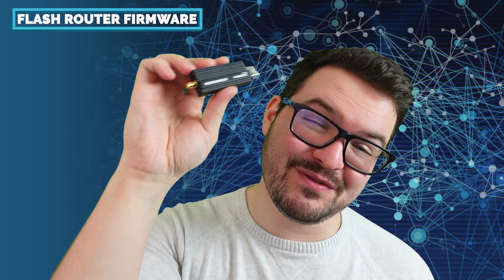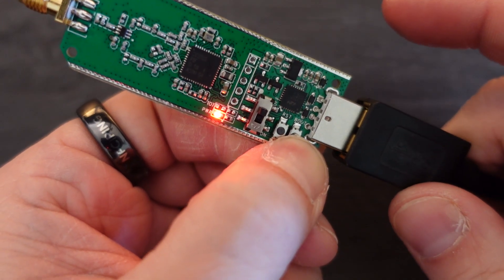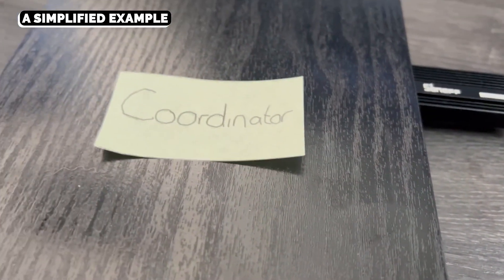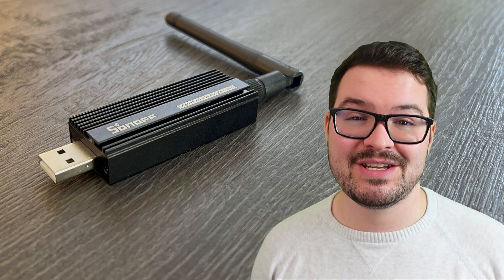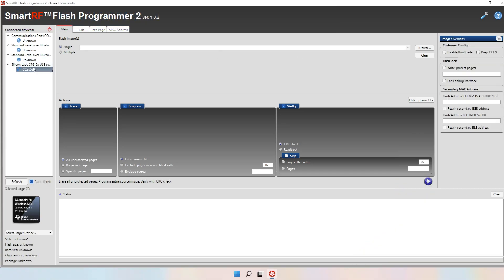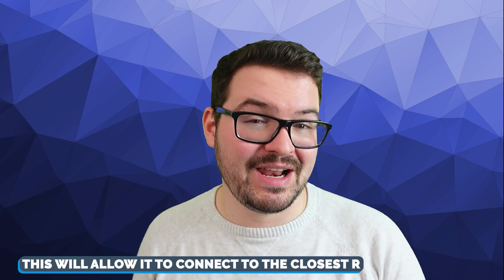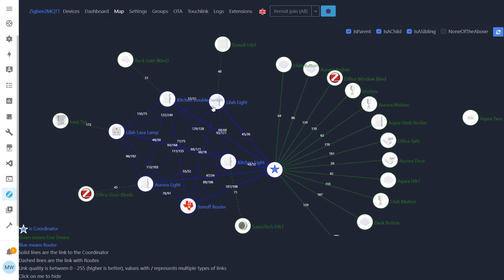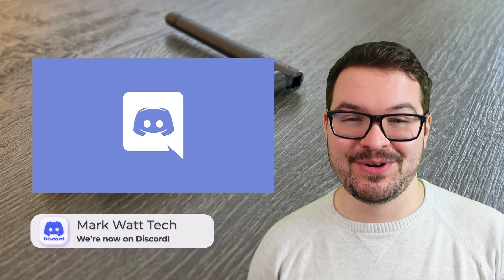Creating a Sonoff Zigbee Router (Router Firmware)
In todays video we are flashing a Sonoff Zigbee dongle with the Router Firmware. This allows you to use the device to extend your Zigbee network. This video is a continuation of the previous video which is why it is quick paced.

For full details check out the first video. This contains a detailed step by step for everything you would need :

▬  🎥  VIDEO CHAPTERS:  ▬▬▬▬▬▬▬▬▬▬▬▬▬▬
0:00​​​​ - Intro
0:21 - Todays Video
1:06 - What is the Router Firmware
2:29​ - Getting started (Flashing the Firmware)
3:50 - Adding the Router to Zigbee2Mqtt
4:30 - Summary
5:00 - Outro

Just starting to work on Discord. If you are a Discord user and want to join and help shape the server then head on by:

▬  Prodducts Used ▬▬▬▬▬▬▬▬▬▬▬▬▬▬
Sonoff Zigbee 3.0 USB Dongle Plus

Usb 3.0 extension cable